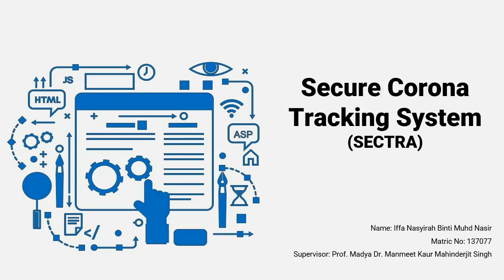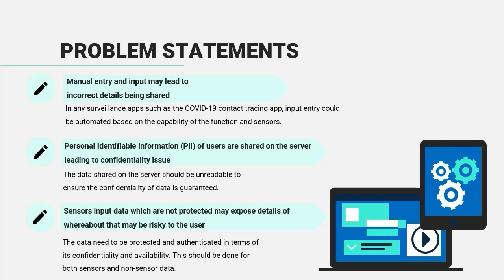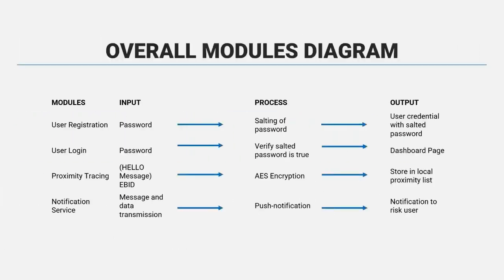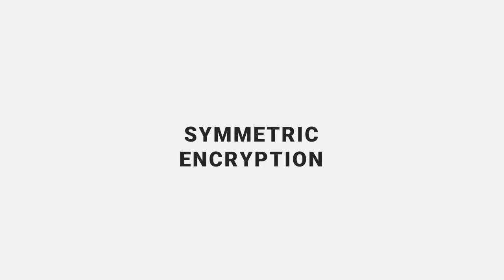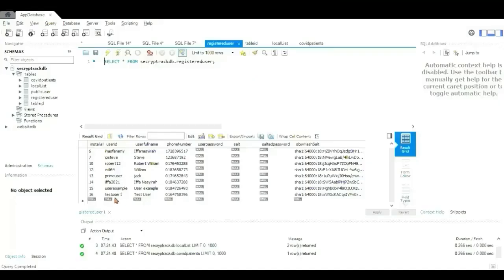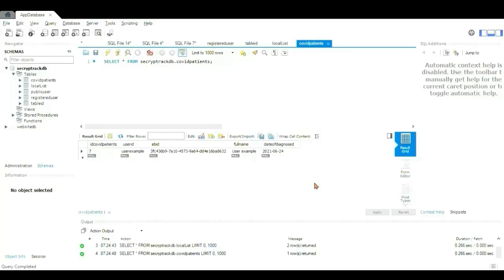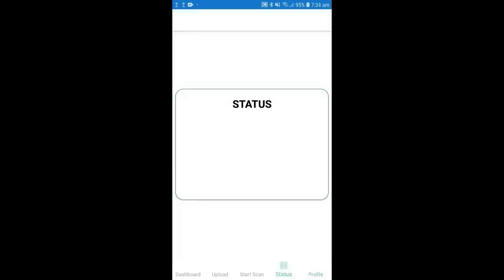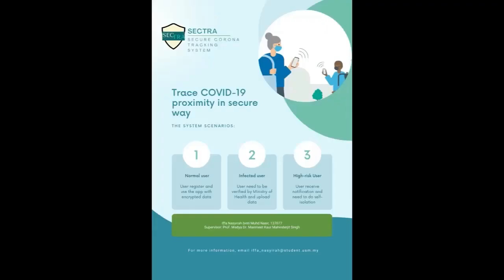SF002 | Secure Corona Tracking System (SECTRA)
by IFFA NASYIRAH BINTI MUHD NASIR

COVID-19 pandemic has affected the global in various sectors and . Therefore, most developed countries have taken early precaution steps to avoid this disease from getting worse, such as developing a surveillance application for tracing purposes. Sadly, surveillance application is considered as stealing our private lives because it can trace our location and other information about us such as our health and activities (running or walking). It happens to be the same on contact tracing COVID-19 application where the people never know who holds the data and how secure it is at ensuring our data is protected from malicious attacker. This project name as Secure Corona Tracking System or S-Corona is generally implementing security techniques in surveillance applications since digital technology may involve privacy issues while it is one of the best methods for controlling the spread of this COVID-19 virus. The few techniques such as anonymization, encryption, and pseudonymization of data and risk scoring. As far as we concern, the privacy of user’s data is at risk, so changes should be made for the confidentiality of data inside the applications.